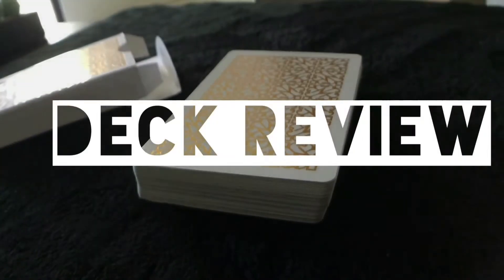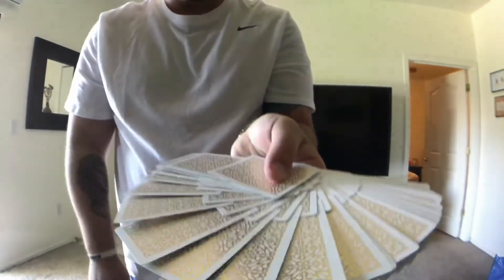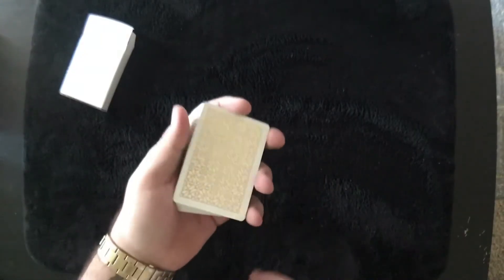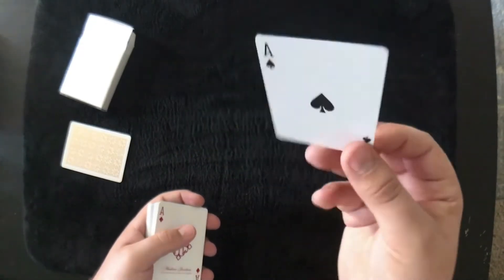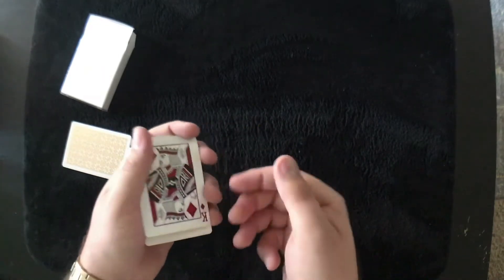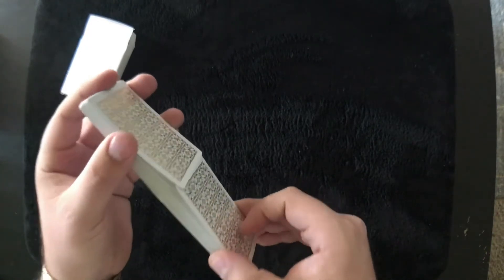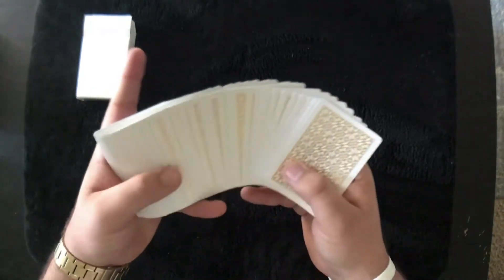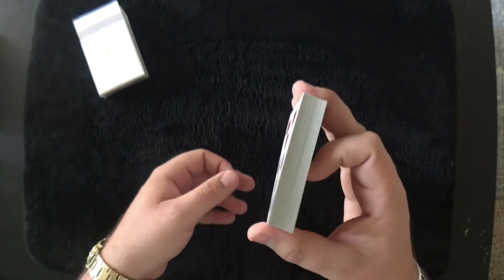DECK REVIEW | Madison Revolvers (Gold)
Hope you enjoy this deck review of the Madison revolvers! Comment which deck you’d like me to review next!